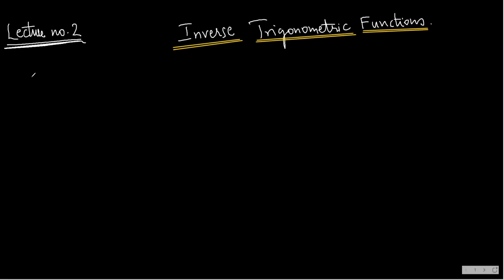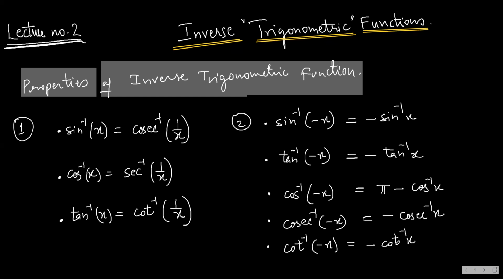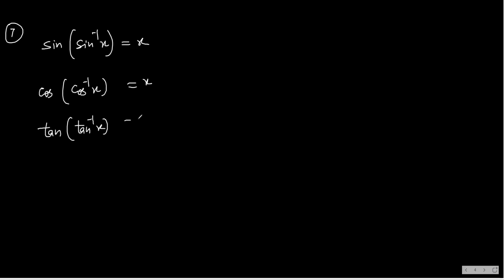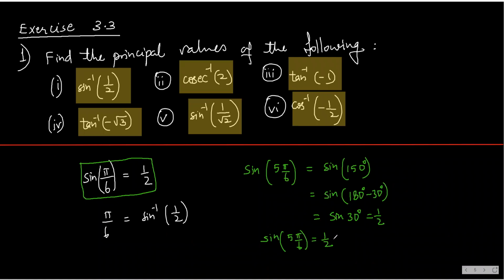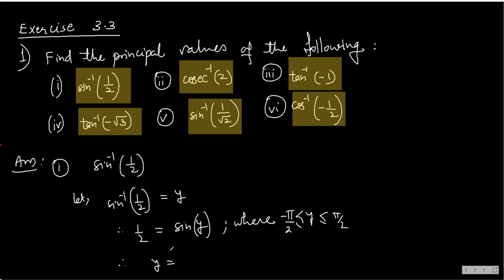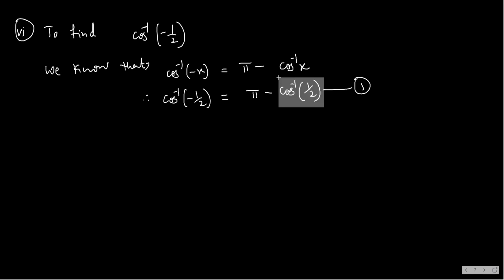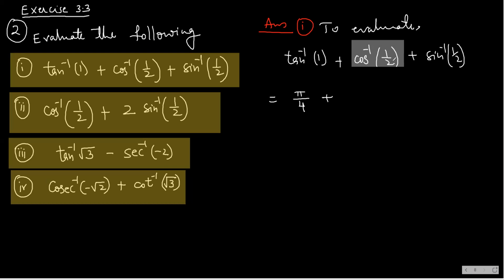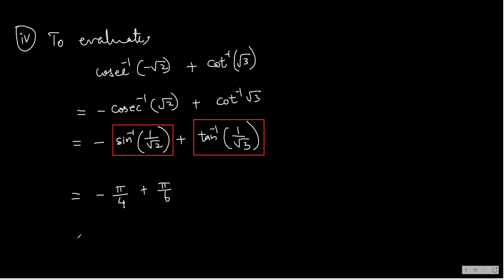INVERSE TRIGO. FUNCTIONS FOR CLASS 11TH & 12TH LECTURE NO.2